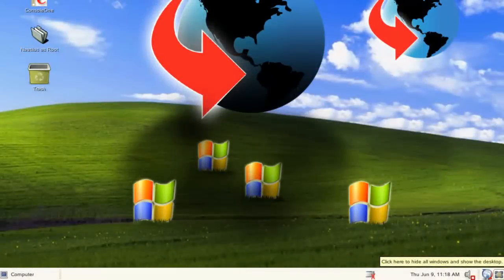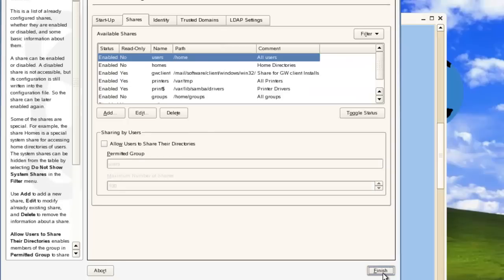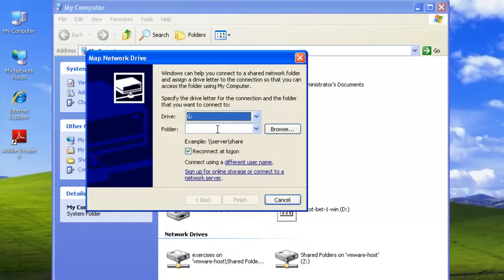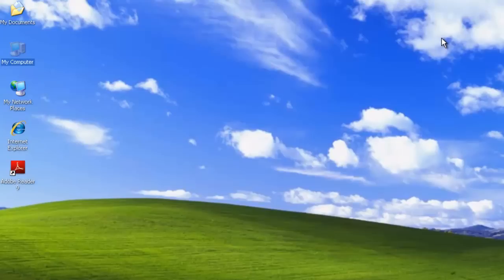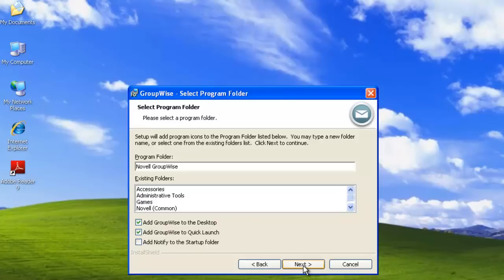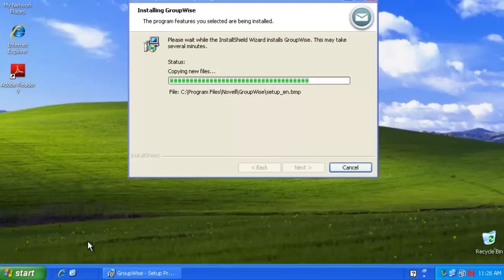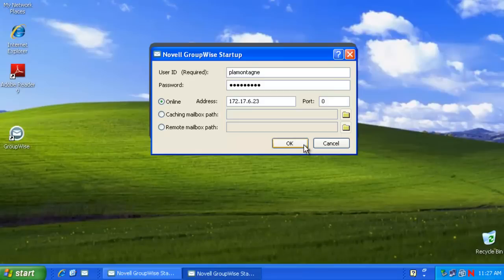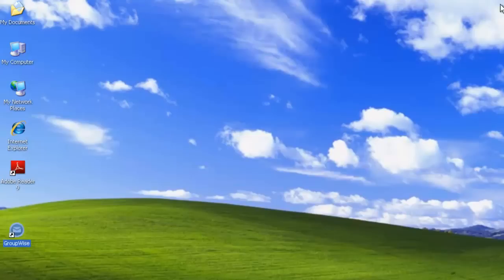GroupWise 2012 - Windows XP Client Install samba Share.mp4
GroupWise 2012 Demo Video -